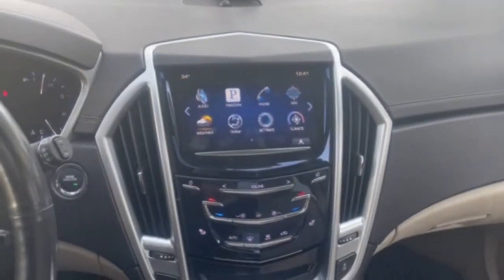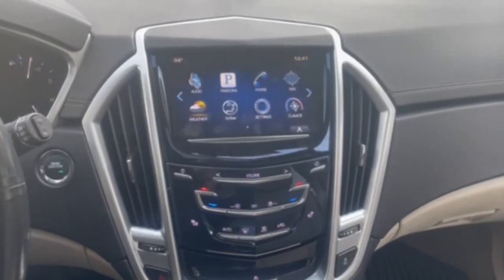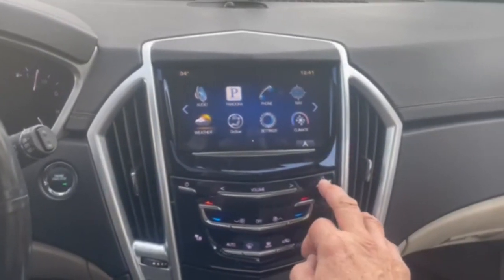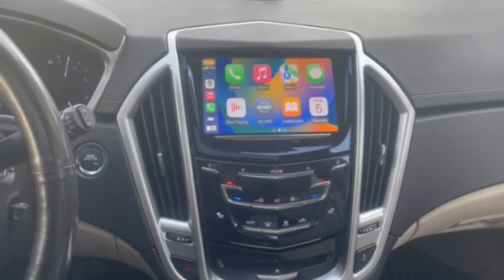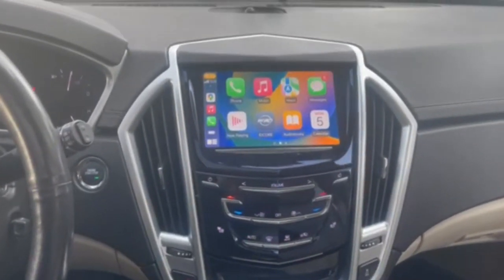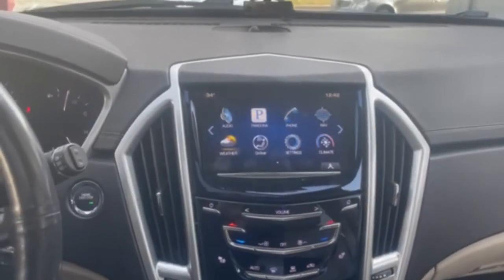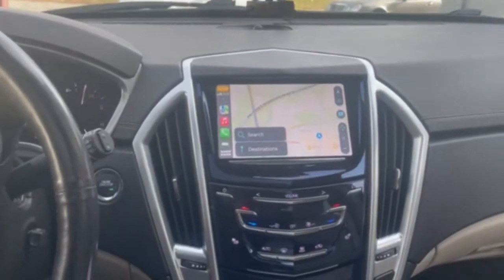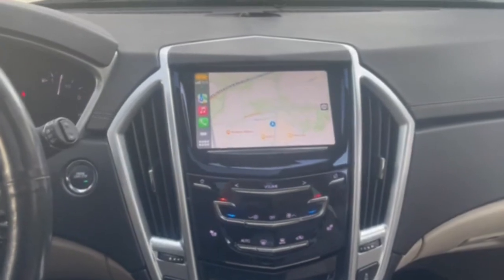2013 Cadillac SRX Wireless CarPlay to Factory Touch Screen Cue Radio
Sound Concept installed an RDV Technology Wireless CarPlay/ Android Auto component to a Cue GM radio. This has full touch capabilities with backup camera and steering wheel controls. The equipment also provides a USB to charge and connect via a wire to CarPlay.